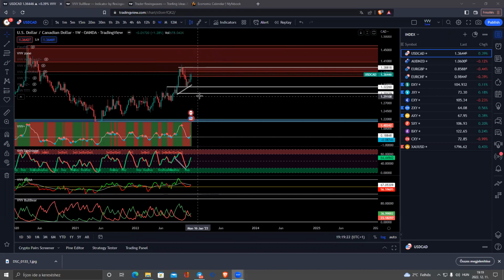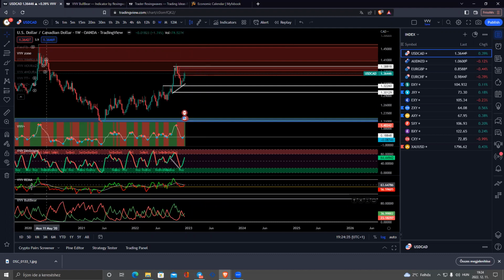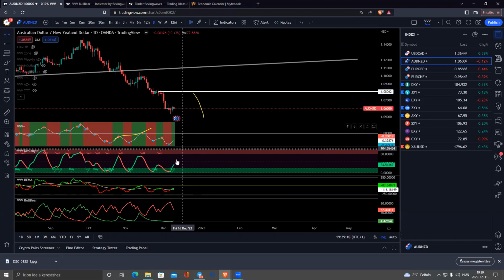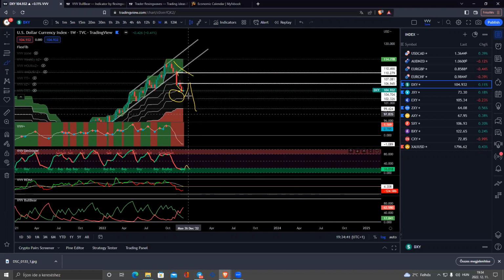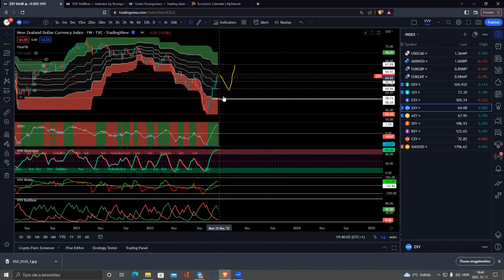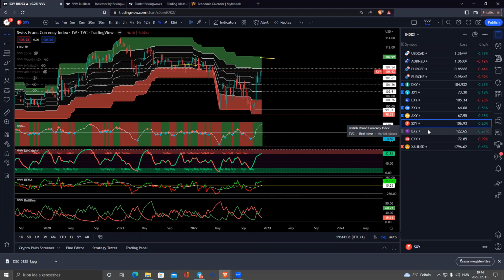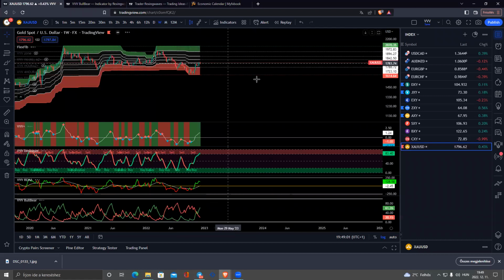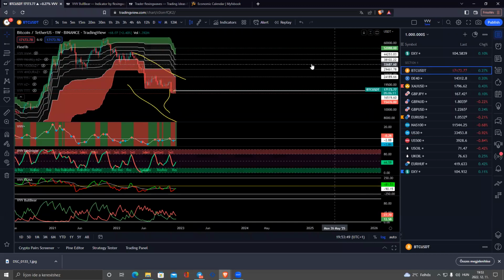Weekly forecast Week 50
Weekly forecast about the Forex market Week 50.